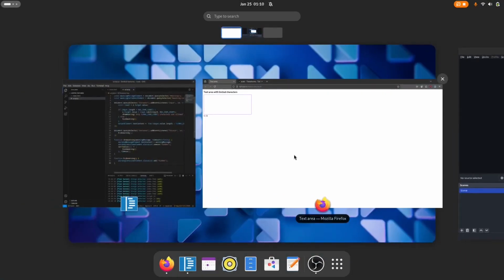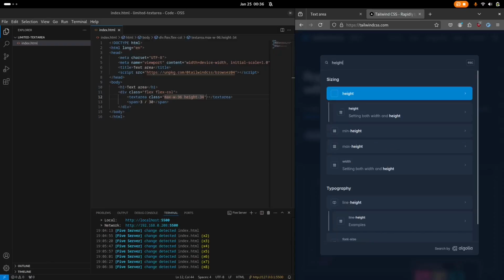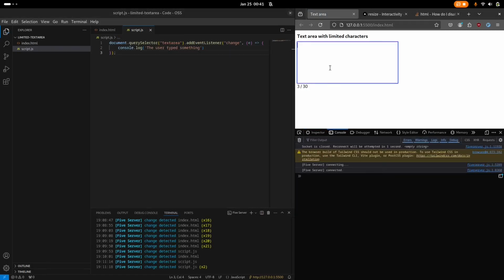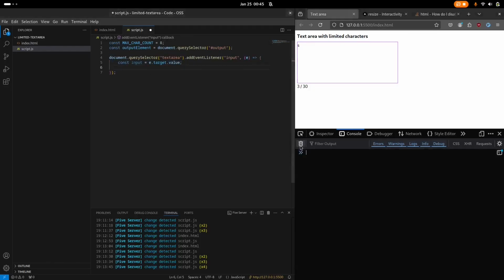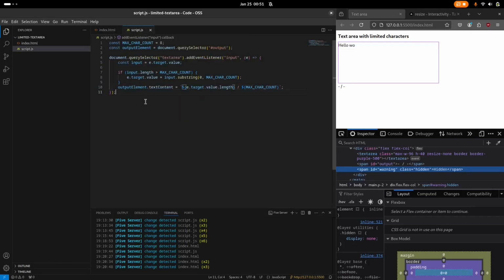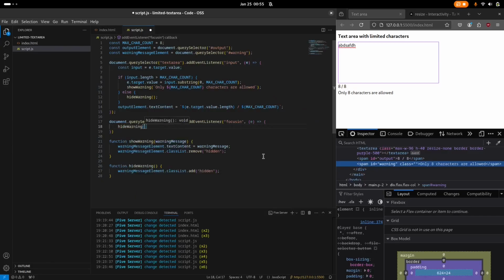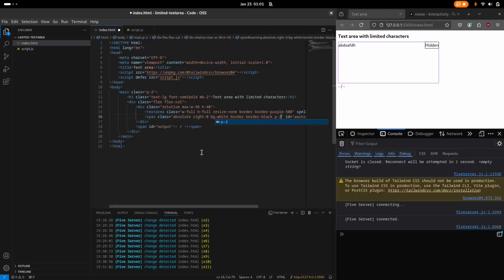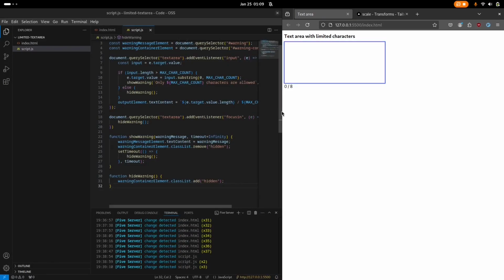I Fixed Character Limitations Using Smart Text Areas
In this tutorial, we will create a dynamic text area that not only limits the number of characters but also generates instant feedback when you exceed the limit! You'll learn how to implement character validation, display warning messages, and enhance user experience with simple yet powerful JavaScript! Whether you are a beginner or looking to refine your web development skills, this video breaks down each step clearly and efficiently, By the end, you'll be able to add this feature to your own projects!